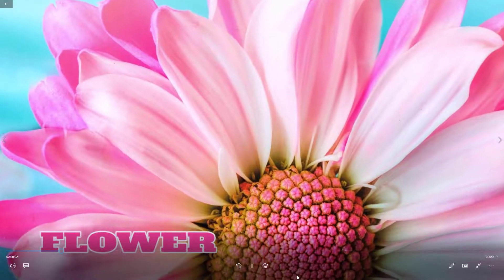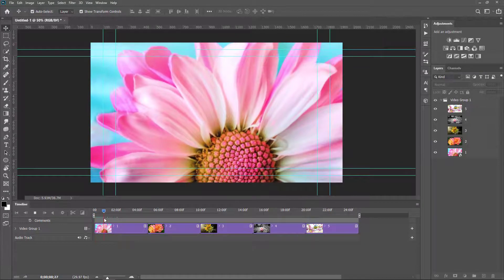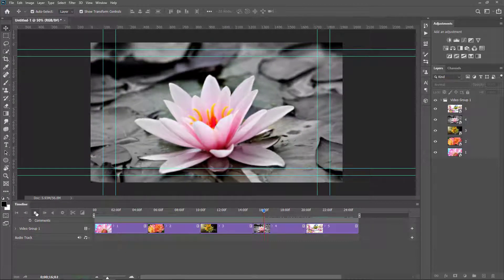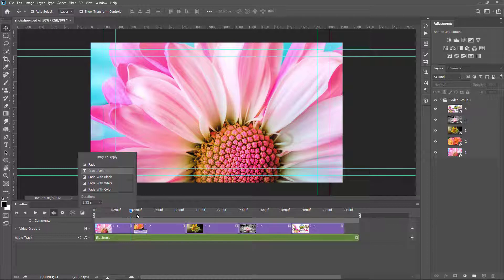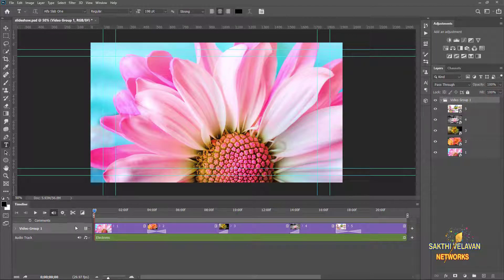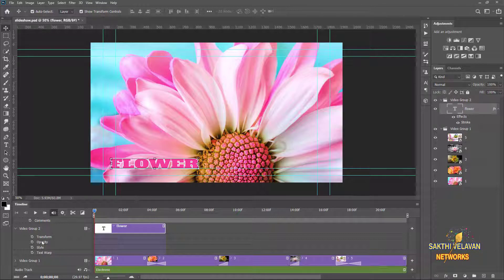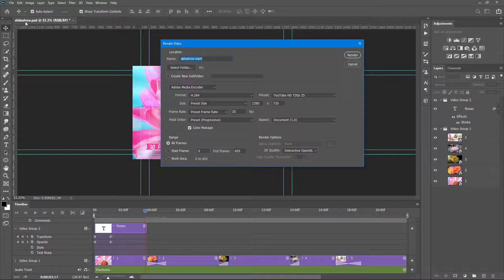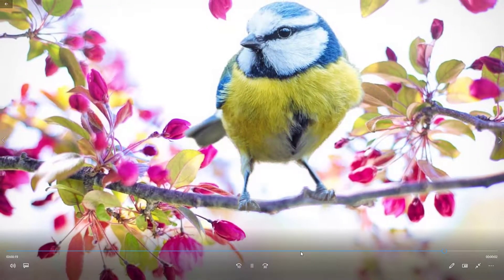Photoshop Rendering video animating text creating slide show